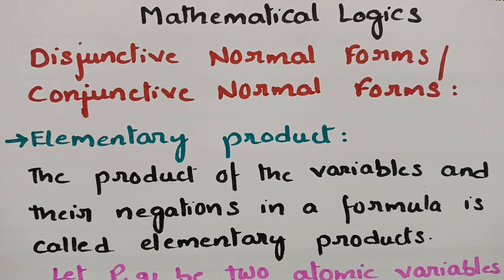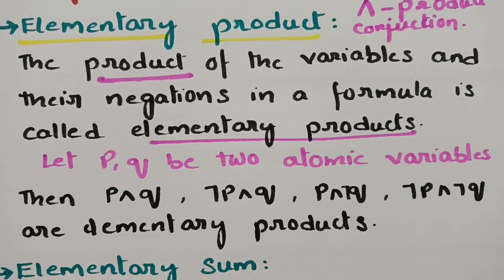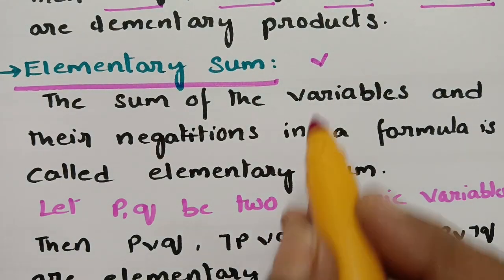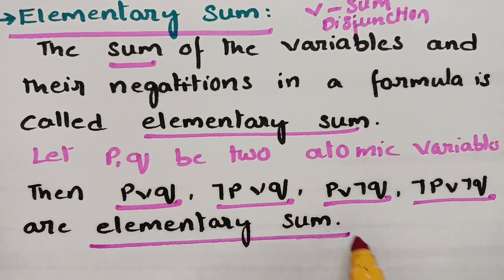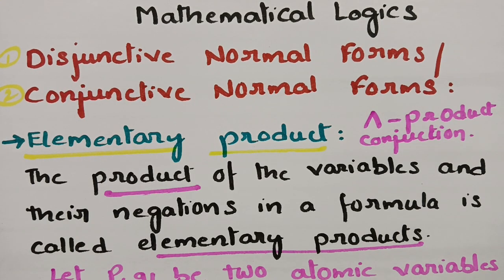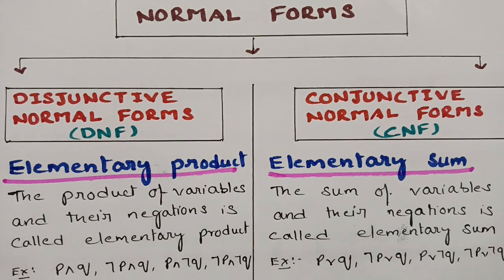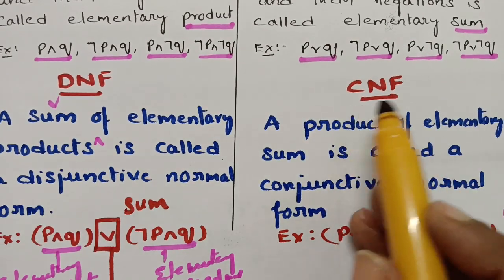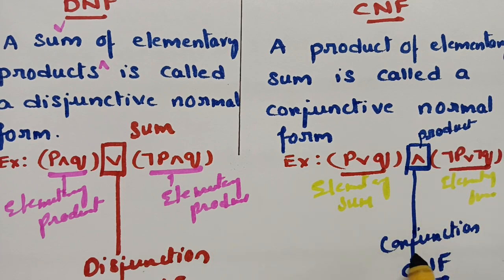Normal Form Types- Disjunctive Normal Form/ Conjunctive Normal Forms- Differenc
@btechmathshub7050 Mathematical Logics Related to Discrete Mathematics,MFCS,DMGT.